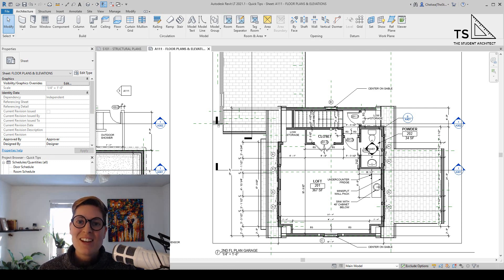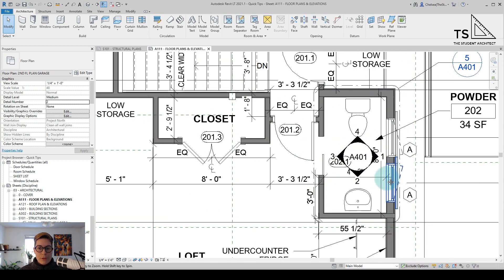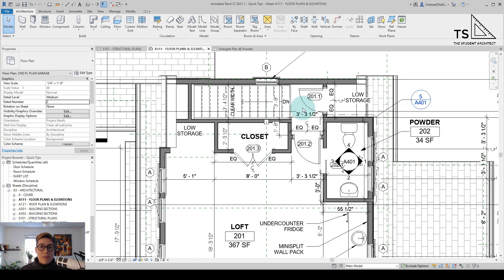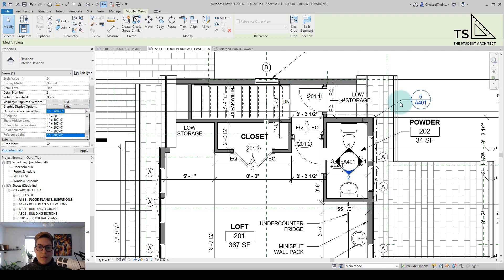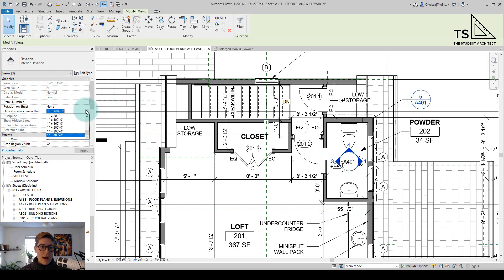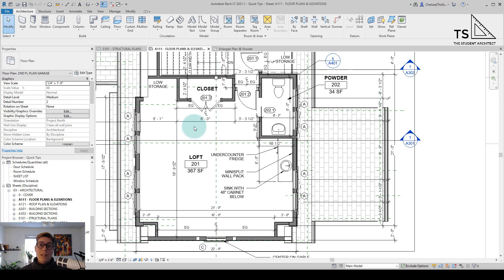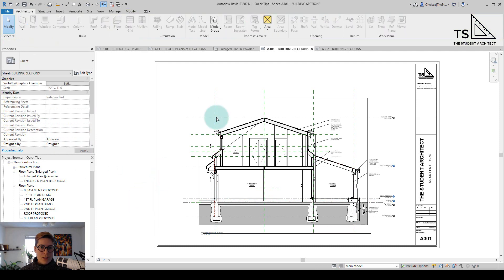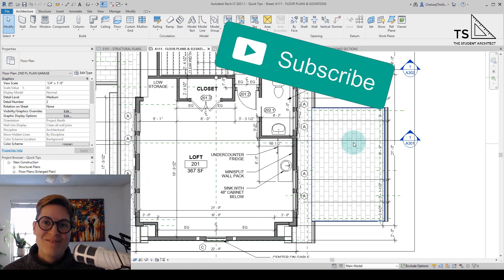How to Hide View Tags at Different Scales in Revit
Here I'll show you a quick way to hide view tags at different scales in Revit. This applies to both elevation and section views, will save you tons of time, and make your drawings cleaner!